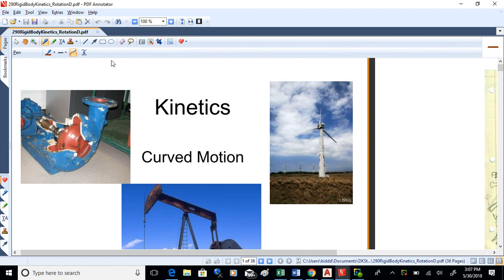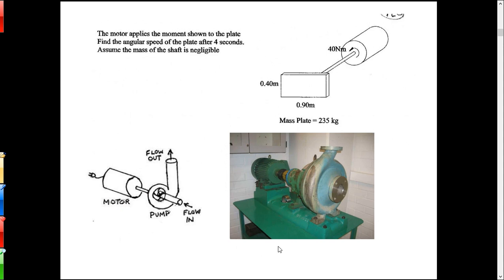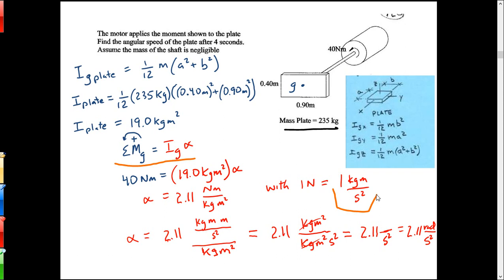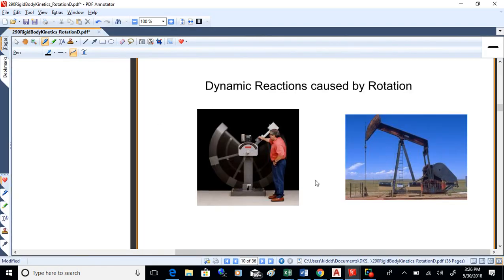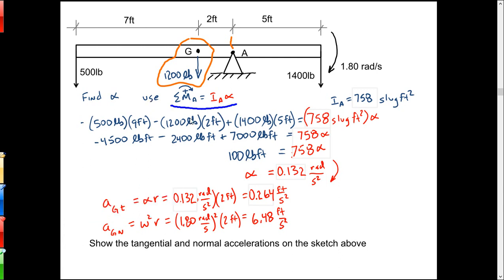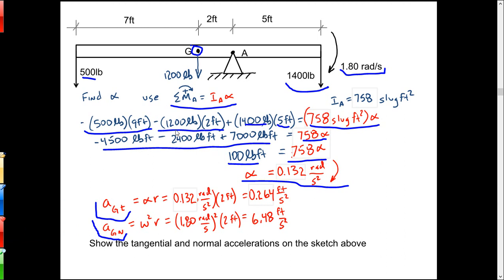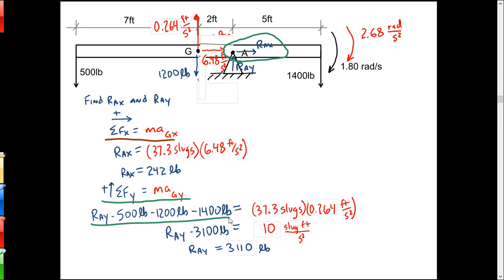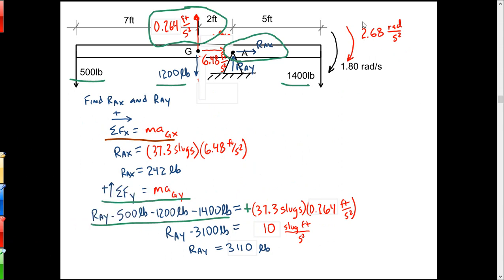Dyn 180530 Fixed Axis Rotation